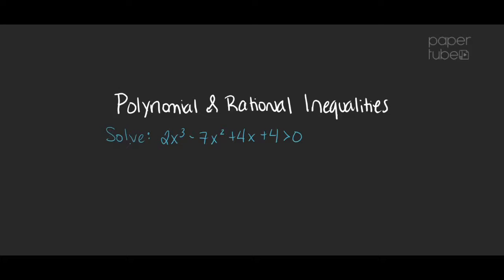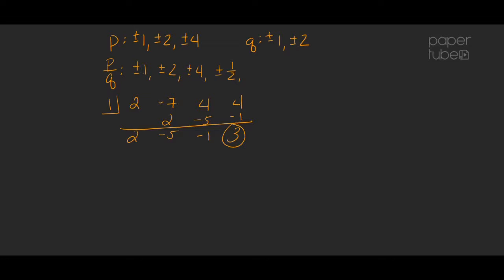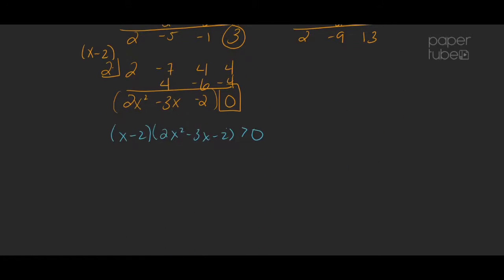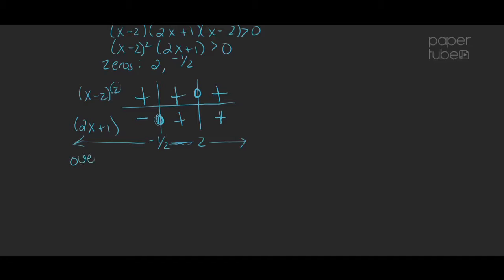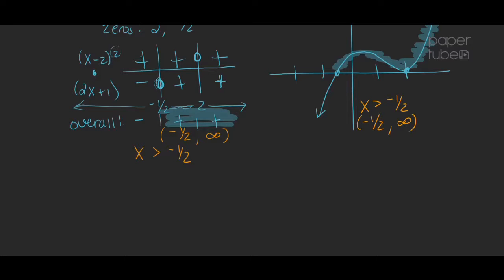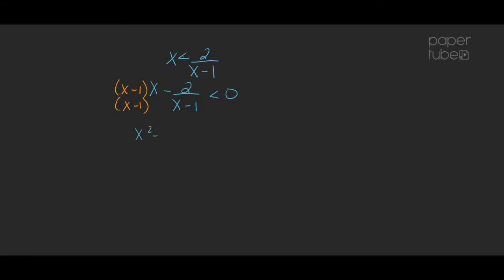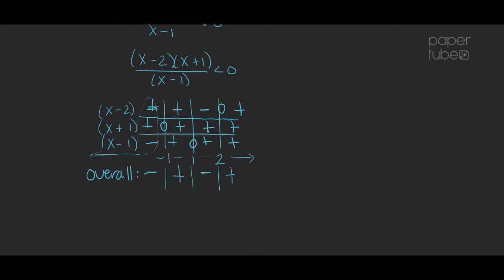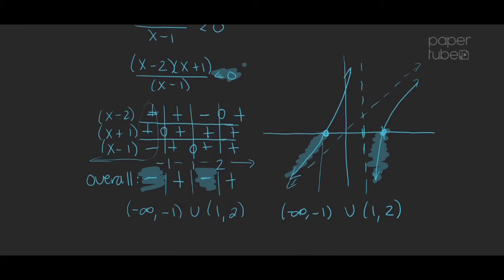Solving Polynomial And Rational Inequalities